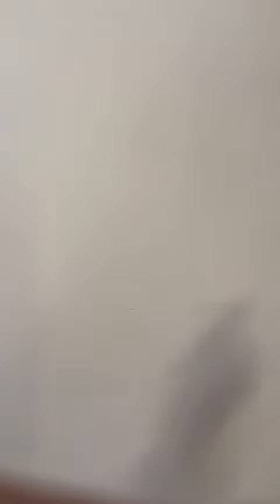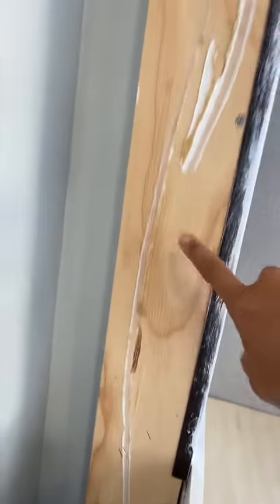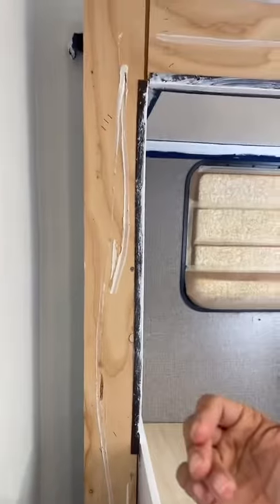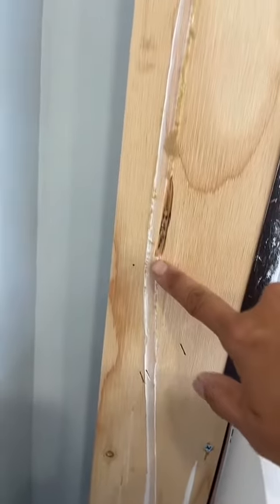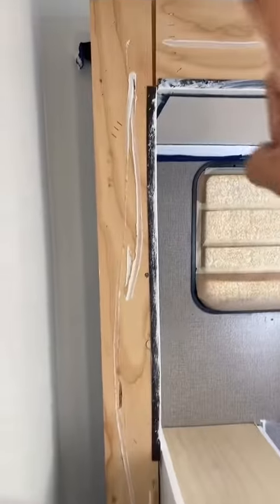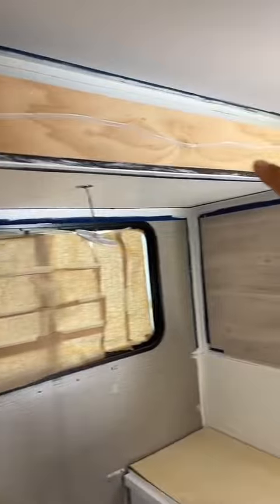Help! My RV Panels Are Stuck With Glue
Replying to @ladydwest81 When in doubt, pull them out! I’m talking about those pesky nails and staples in an RV. Glue may not be the issue. If this doesn't help, shoot me a few more details or Photos.